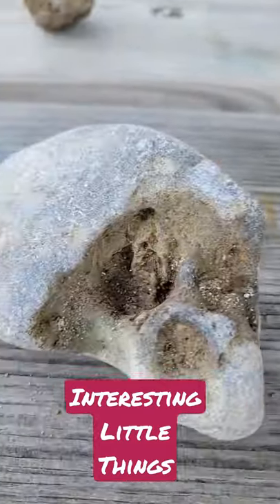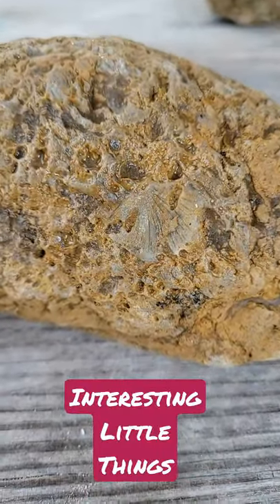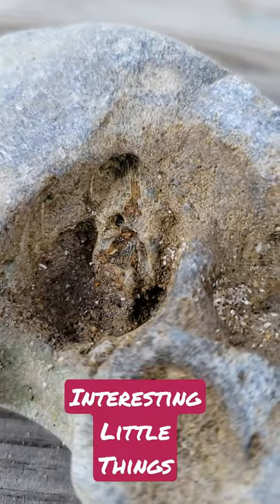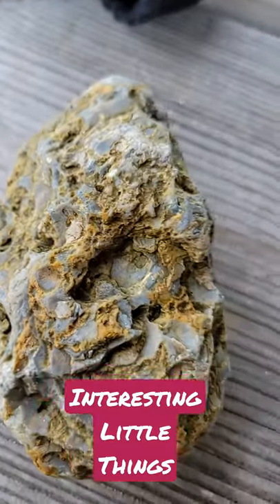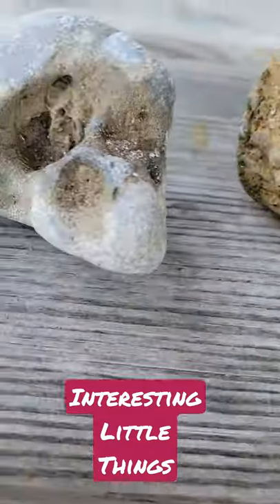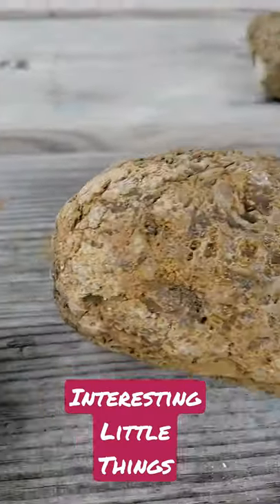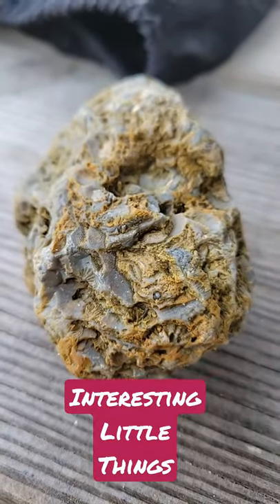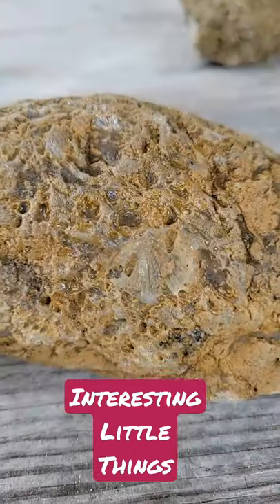Ordovician Brachiopod Fossils - Interesting Little Things